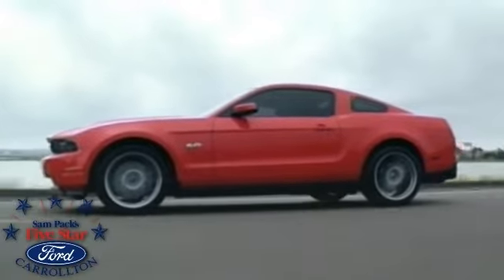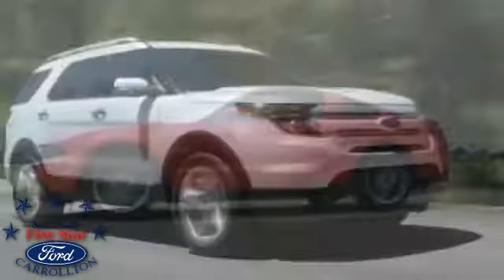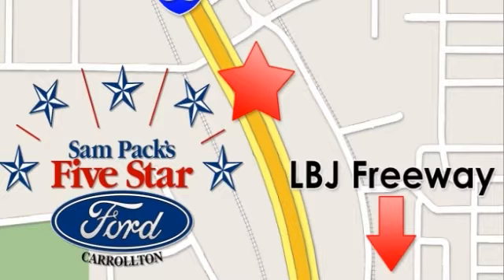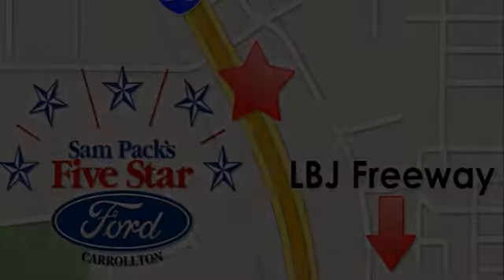New 2014 Ford Focus Hatchback Sedan Dallas Fort Worth Sam Packs Five Star Ford Carrollton Dallas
Sam Packs Five Star Ford Carrollton TX Feature Video
1635 Interstate 35
Carrollton Dallas Fort Worth TX, 75006